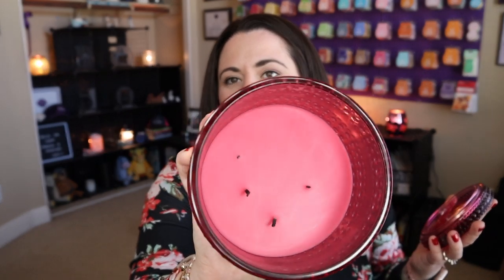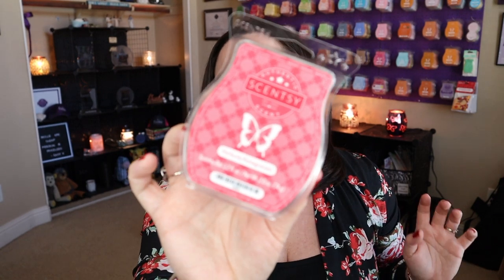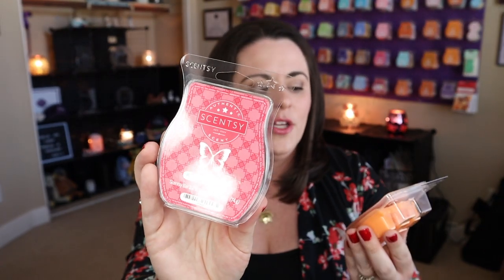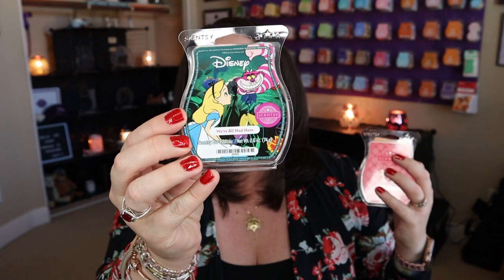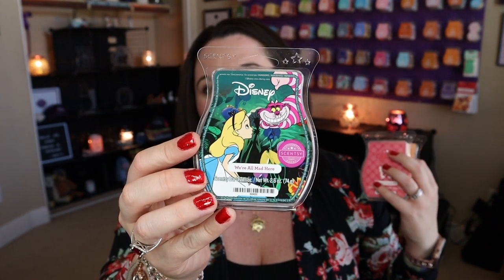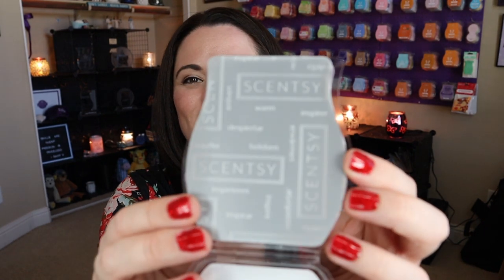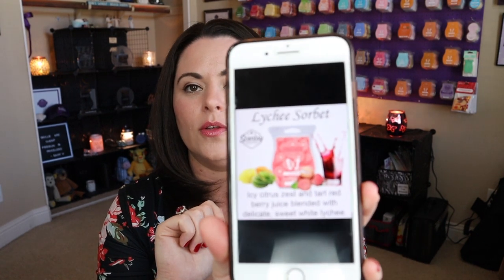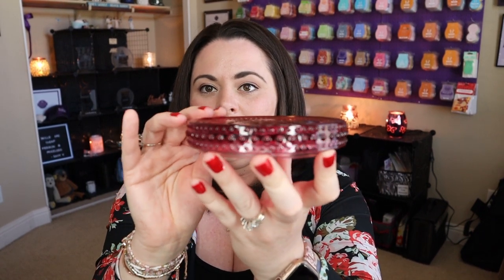Wax Wednesday! | Bars to Jars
Happy Wax Wednesday Friends!